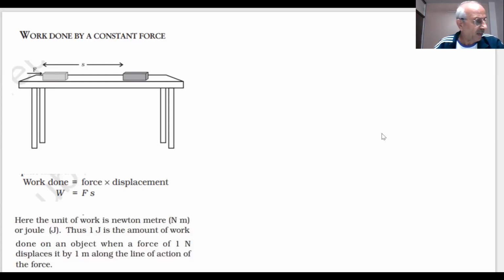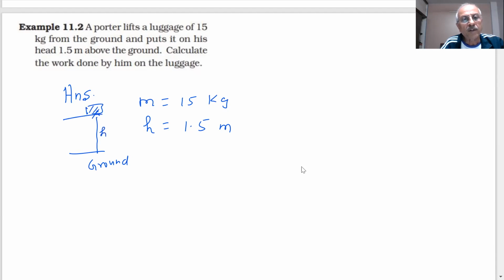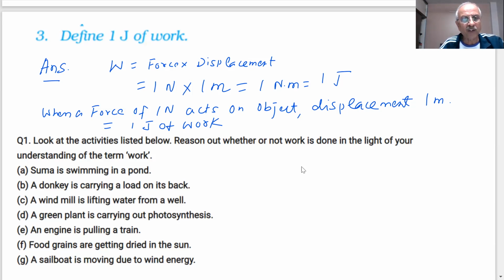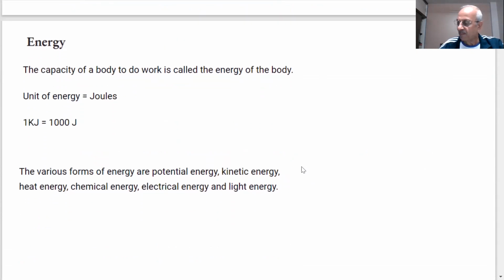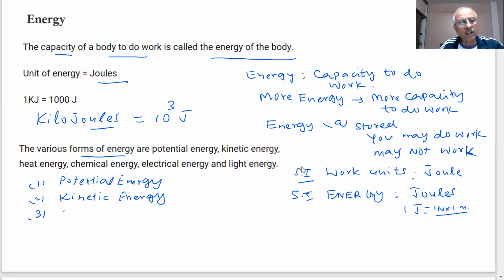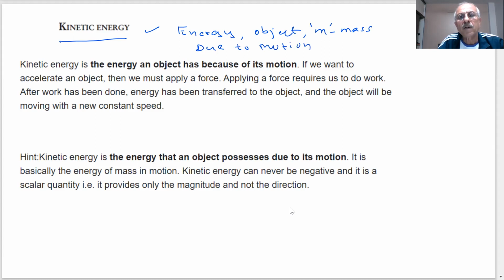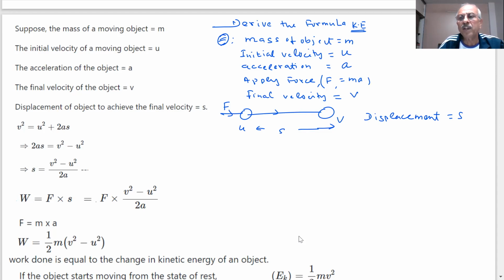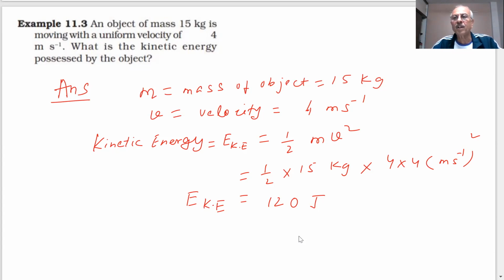WORK AND ENERGY | IX CBSE SCIENCE | FROMS OF ENERGY | KINETIC ENERGY | JOULES | SUNILSIKRI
1. What is Work done,
2. Energy,
3. Different forms of Energy,
4. Kinetic Energy,
5. S.I unit of Energy,
6. Derivation of formula of Kinetic Energy,